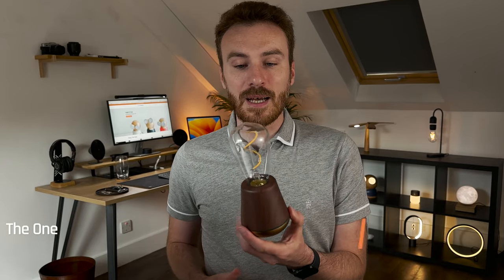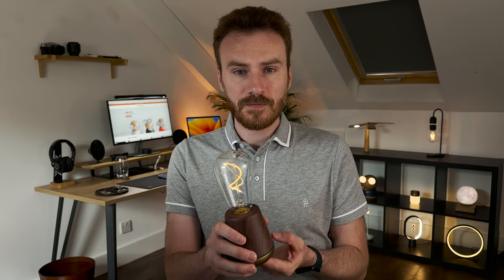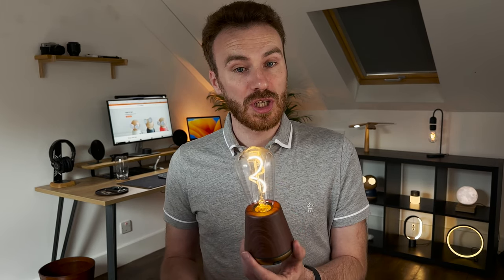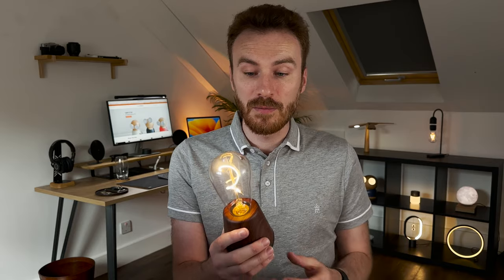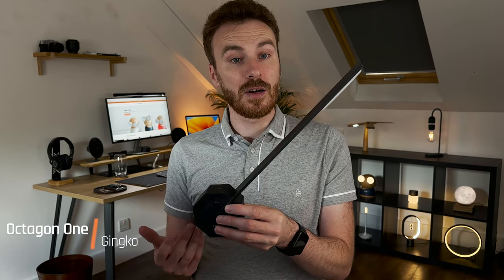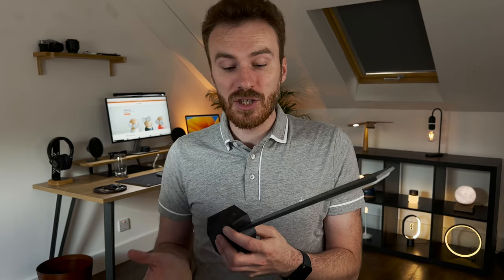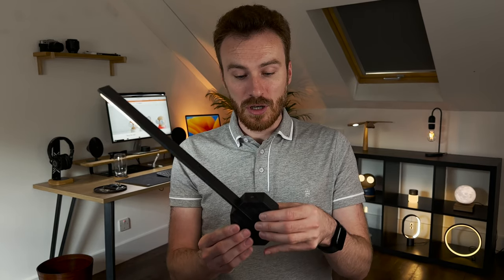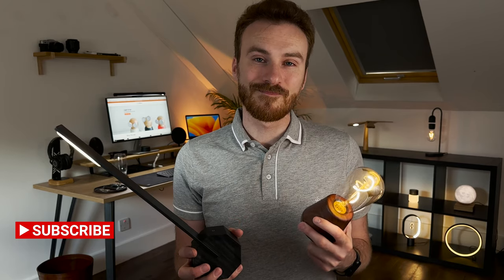Check out the Humble One and Gingko Octagon One Lamps at Blankspace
Today we take a look at the Humble One by humblelights and the Gingko Octagon One by gingko.

The Humble One is our bestseller at blankspace and it's easy to see why! We'll go through some of its features and give you a closer look at how it works today.

The Gingko Octagon One lamp is there whenever you need it, whether you want to light up a room or be discrete it has you covered.

is the place for all your WFH and Office needs, including desk essentials, lighting, tech and OTG.

Don't forget freedelivery on all baskets over £120 (UK Mainland only)